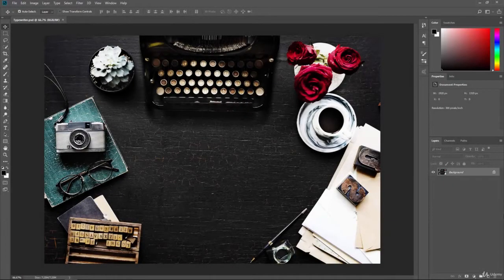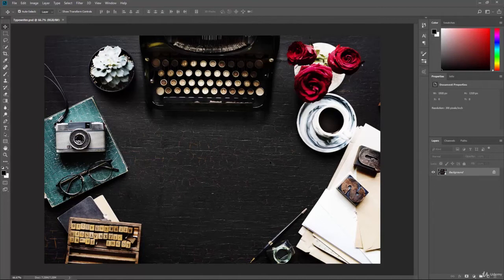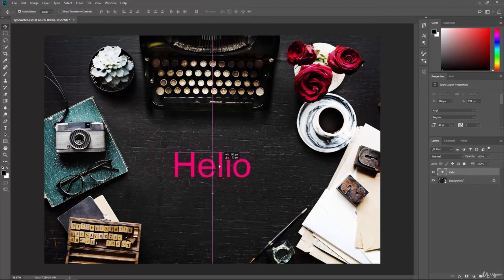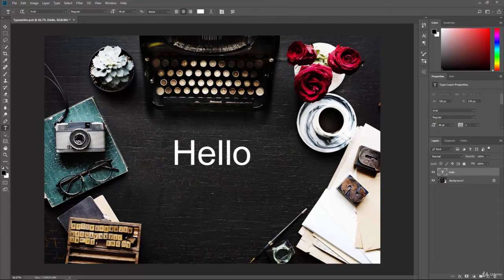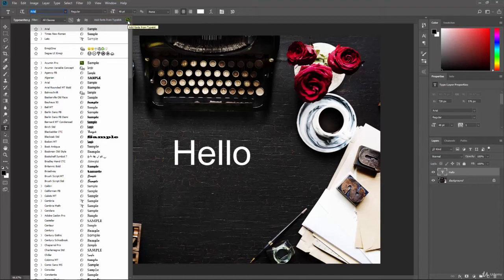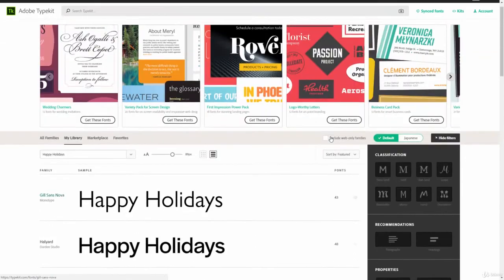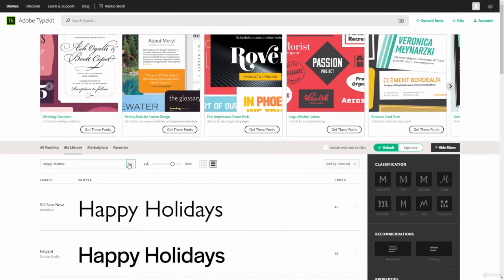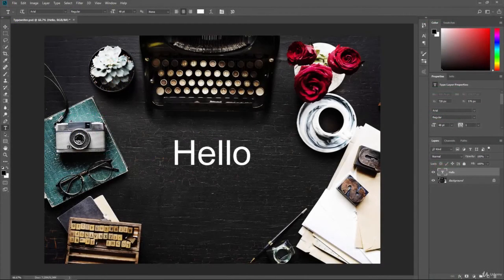Using Type and Fonts in Adobe Photoshop CC Tutorial (Part-106)